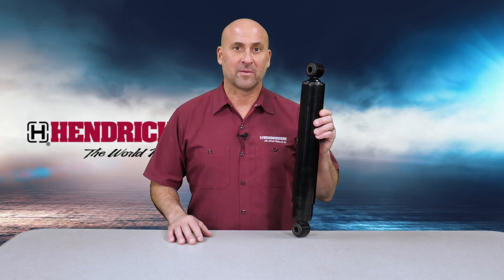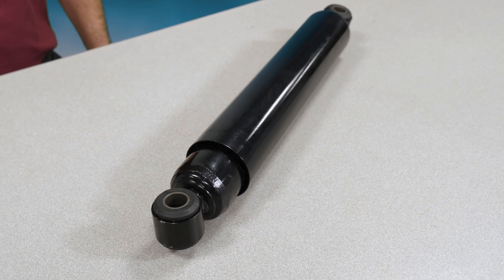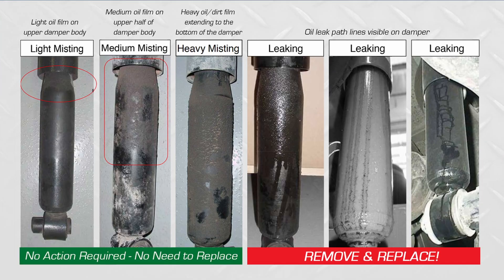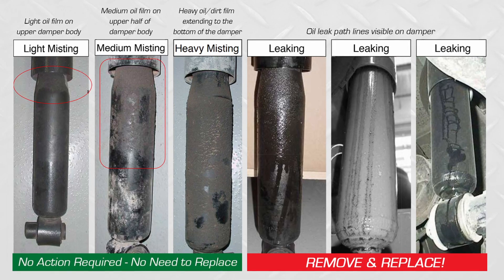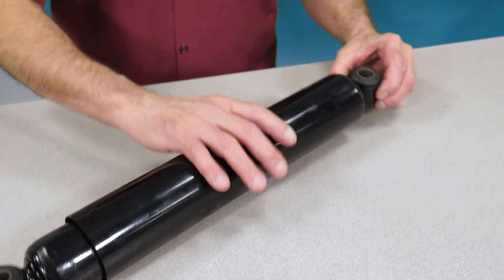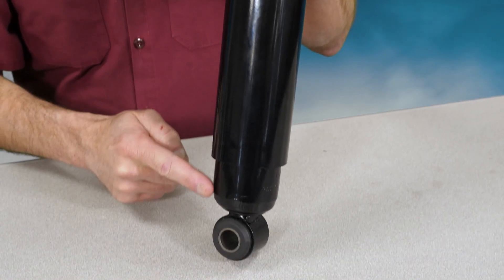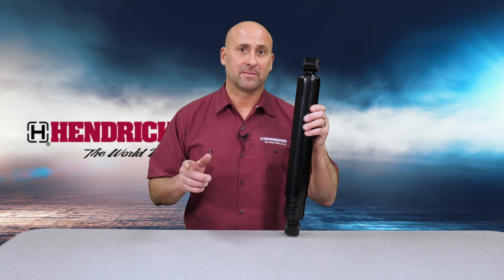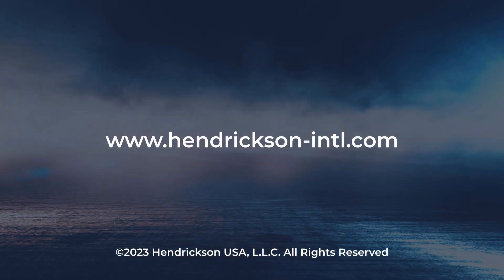Extra Mile #37: Shock Absorber Tips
Did you know when your shocks need to be replaced? Here are some tips to help you go the ExtraMile!